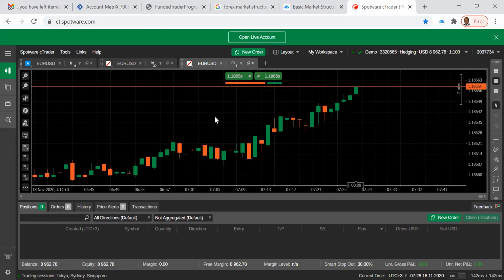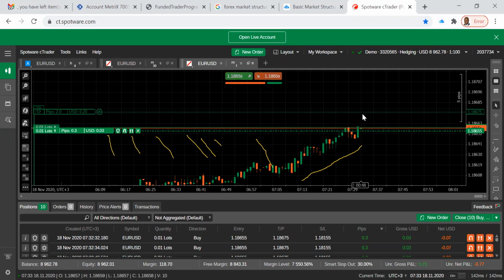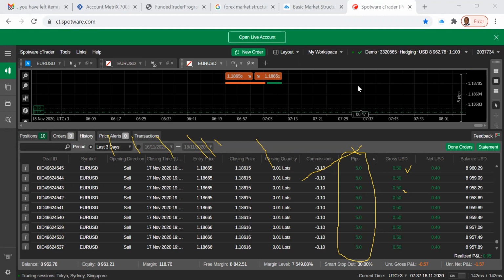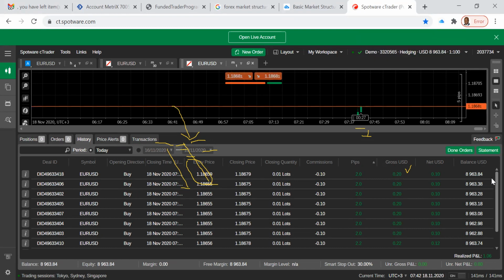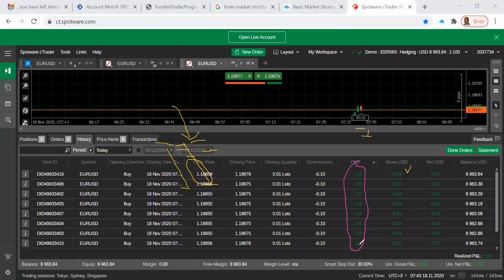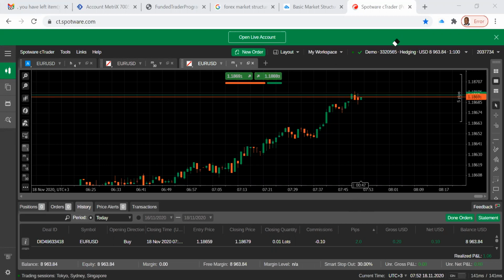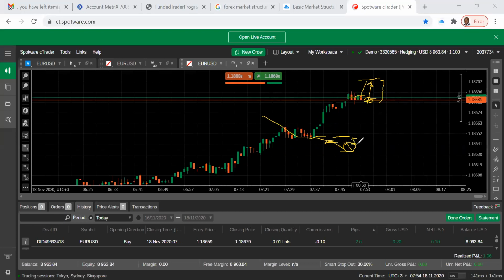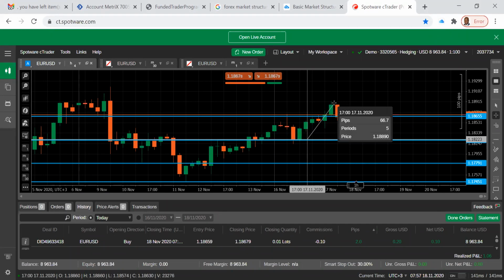Market Structures - Q&A 1